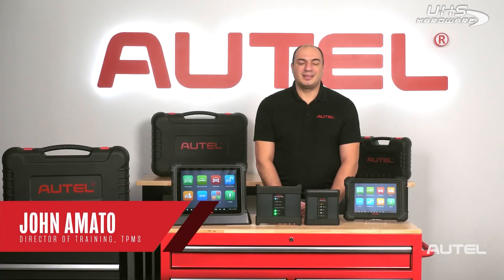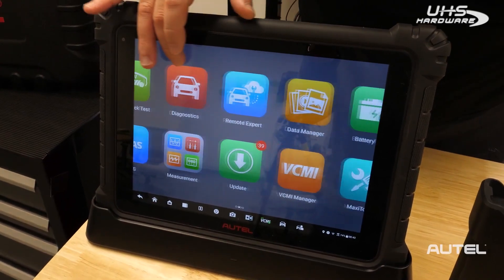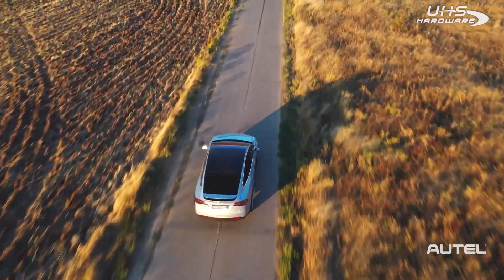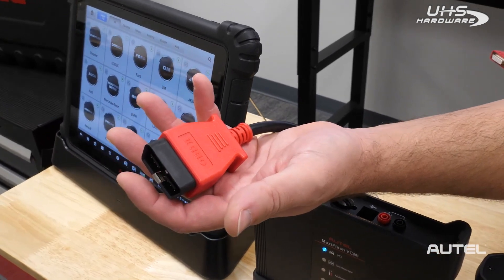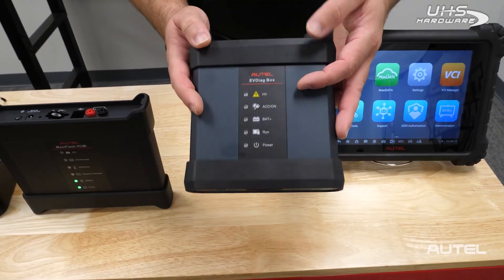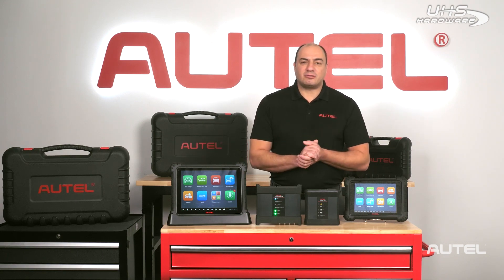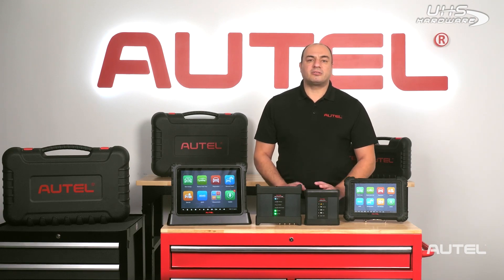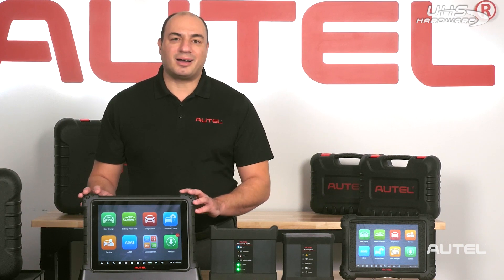How to Diagnose Electric Vehicle Battery Modules with Autel's EV Diagnostic Tools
The Autel MaxiSYS MS909EV is a new generation of intelligent diagnostics for electric, hybrid, gas and diesel vehicles. With its dedicated EVDiag Box, MaxiFlash VCI, and detailed graphics, system information, and step-by-step instructions, the MaxiSYS 909EV provides a comprehensive approach to advanced electric and hybrid vehicle diagnostics.

Features and benefits:

Advanced diagnostics for U.S., European and Asian electric, gas and diesel, and hybrid vehicles.
Rapid analysis of EV high-voltage system including ability to read and erase codes and view live data
Comprehensive diagrams of high-voltage system block, components and sockets; Step-by-step system disassembly instructions
State of Charge and State of Health analysis for true battery condition
Battery pack analysis can be performed via OBD or directly with included specialty cables and jumpers; the 909EV screen displays detailed graphics and in-depth connection guidance to provide safe and secure testing.
Automatic system and software updates with real-time push message notifications via internet
Interactive Data Logging sessions enable direct contact with Autel Support for first-hand troubleshooting of diagnostic bugs and error
One-stop multitasking designed for ideal management of shop operations to keep all data files, customer info, and vehicle records organized
Cloud-based Data Manager saves customer and vehicle records, scanner data and technician notes